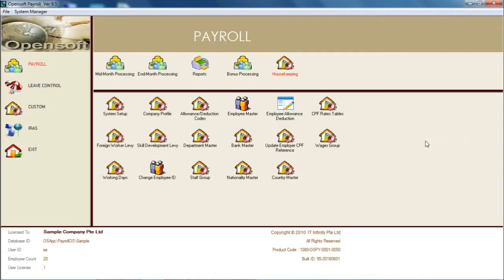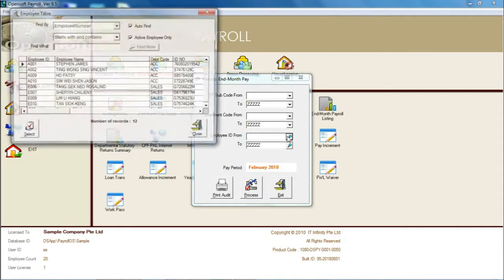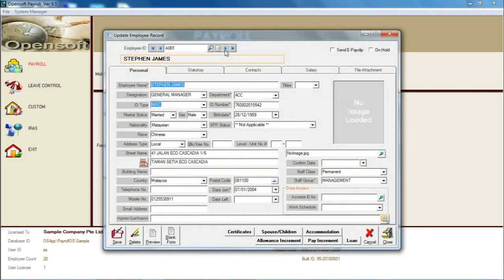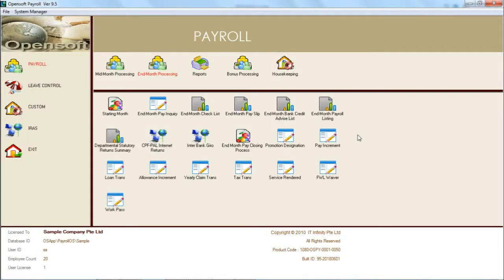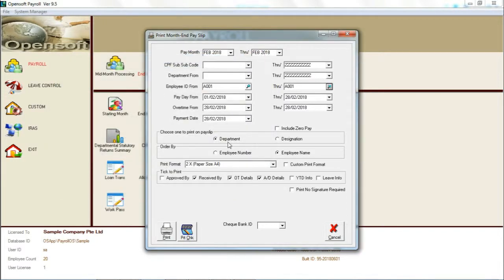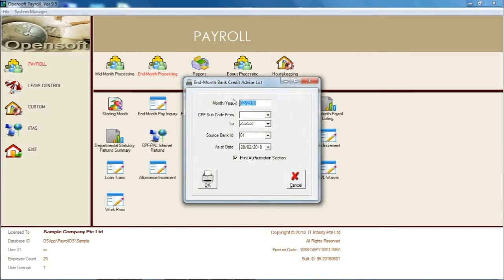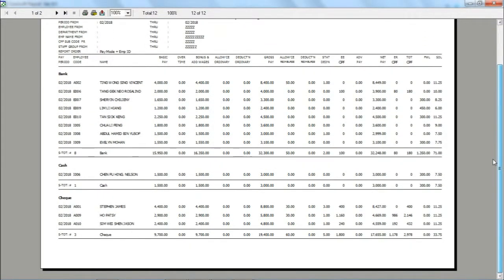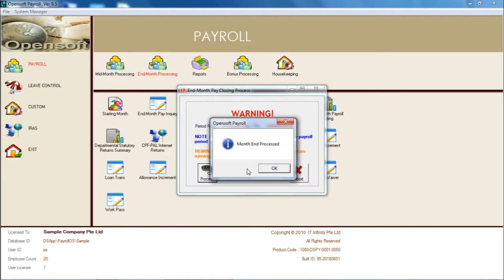Opensoft Payroll: Kickstarting your monthly Pay Run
In this video, we run through the steps you need to take to kickstart your monthly pay cycle.